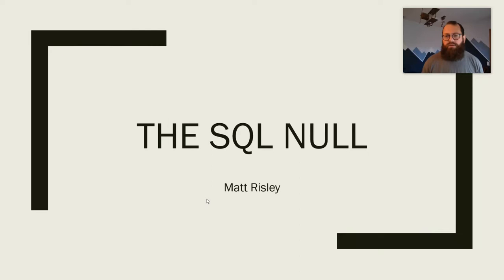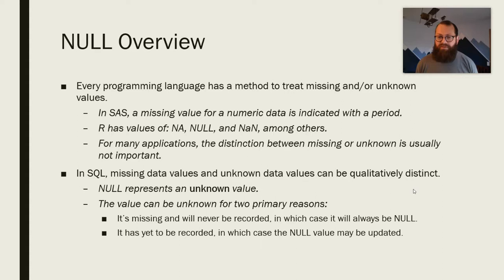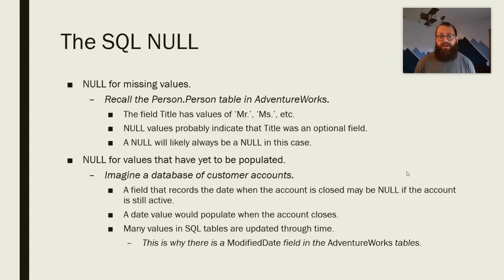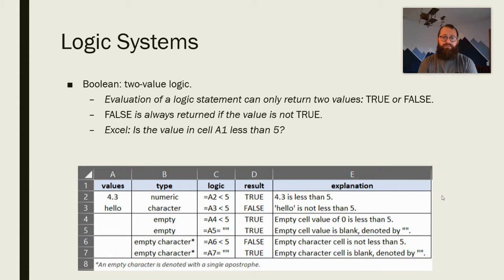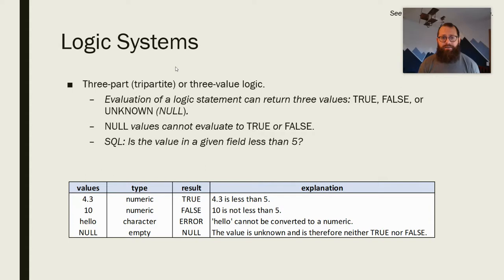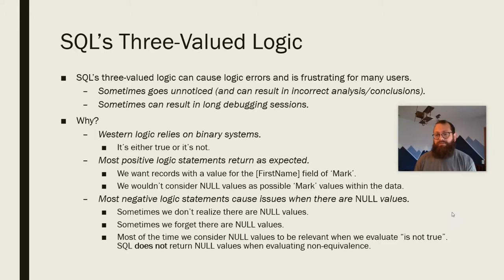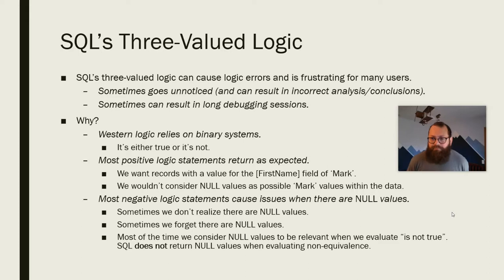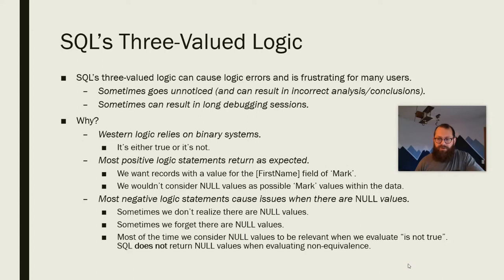Intro to the SQL NULL (Lecture)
This lecture covers material related to NULL values in T-SQL, including:
1. unknown/missing values and why they occur
2. two-value vs three-value logic systems
3. how SQL's three-value logic system evaluates logic to True/False/Unknown
4. how to work properly with NULL values in the SQL language to avoid unexpected or incorrect results